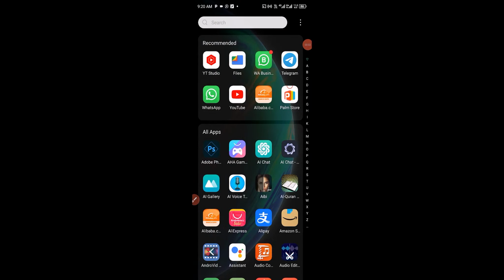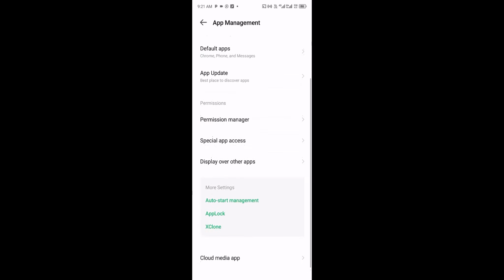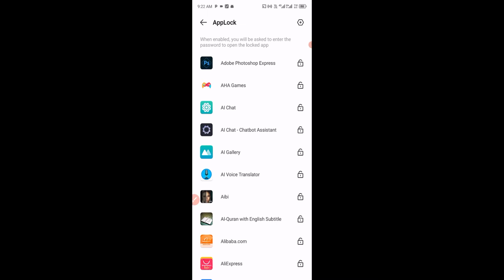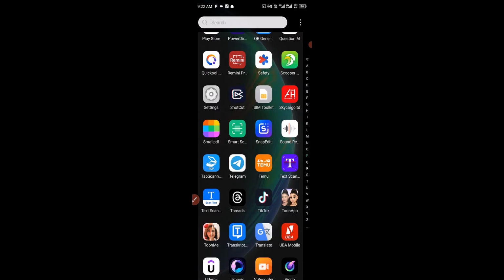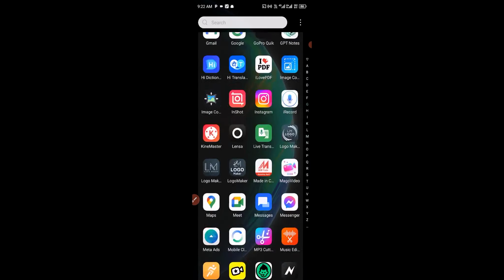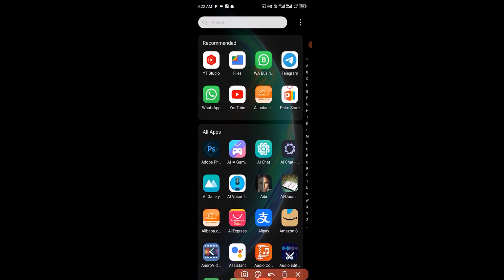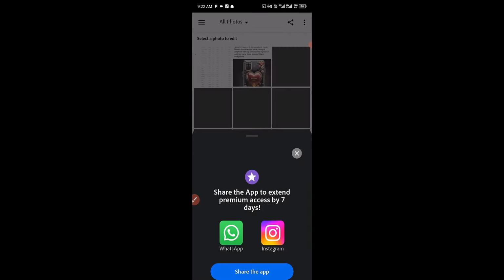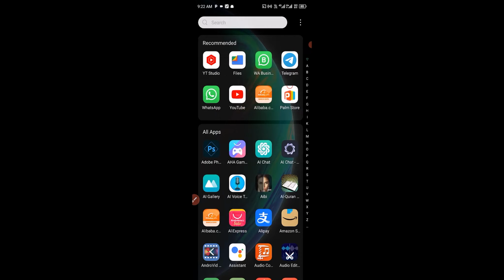How to Lock ANY Apps on android phone with this simple trick!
Unlock the secret to securing your privacy on your Android device! 📱 In this video, I’ll show you a simple yet effective trick to lock any app of your choice. Whether it’s social media, messaging, or photo apps, keep prying eyes away and ensure only you have access. No more worries about someone snooping through your phone!

🔒 What You’ll Learn:
- The importance of app privacy
- Step-by-step guide to setting up app locks
- Tips for choosing secure passwords and patterns

🛠️ Tools You’ll Need:
- Your Android phone

- No need for additional software or downloads
- Quick and hassle-free method
Don’t miss out on this essential privacy hack. Hit the play button, follow along, and take control of your app security today!
Timestamp:
00:00 Intro 🌟
00:24 Increase Security with App Lock 🔒
01:44 Easy App Lock Setup 📲
01:57 Conclusion and Call to Action 📱